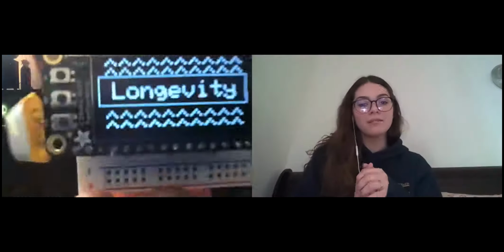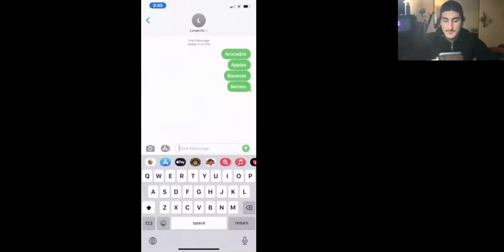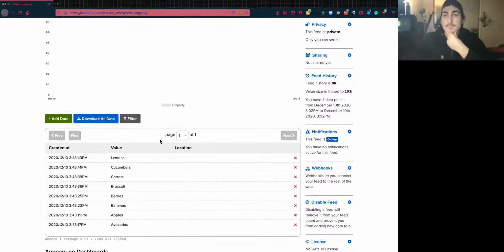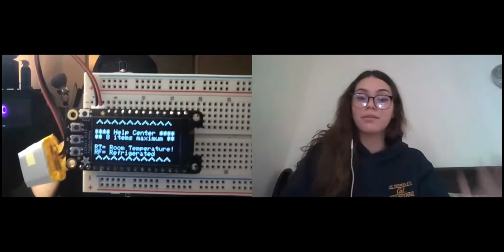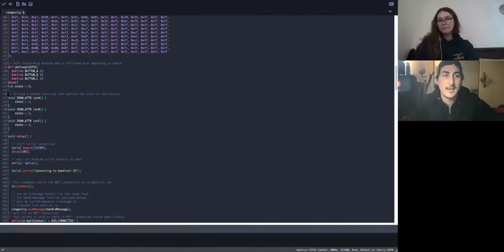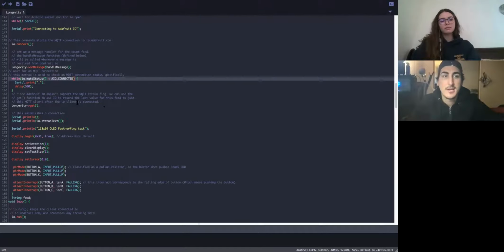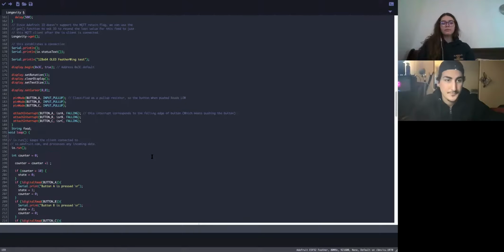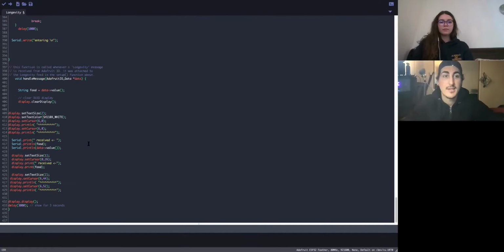Longevity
We were asked to conceive and prototype an IoT application, where we should demonstrate awareness and imagination surrounding the ways in which IoT can improve lives or advance industrial activity. This caused us to develop proficiency in working with elements of IoT technology such as the ESP32 microcontroller, WiFi, MQTT, sensors, and actuators.
We developed an understanding of circuit principles where it is appropriate to interface a microcontroller with the outside world.

We then created Longevity. Longevity is a device that notifies you when your food is about to spoil.

Created by Steven Salah-Eddine & Tonya Beatty